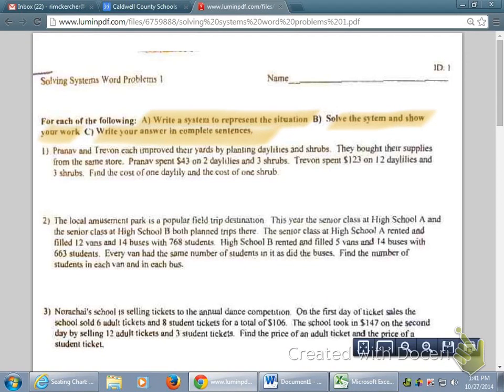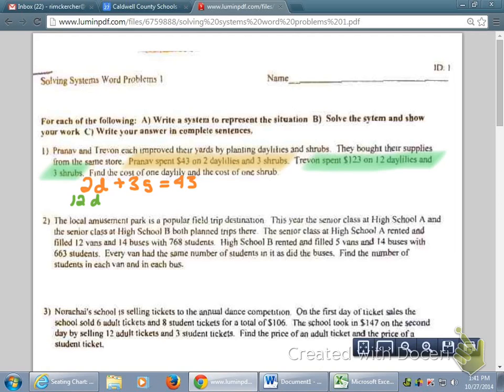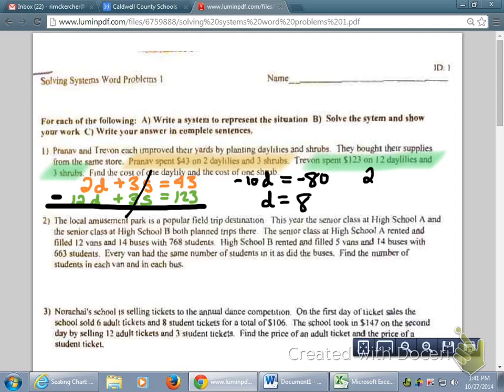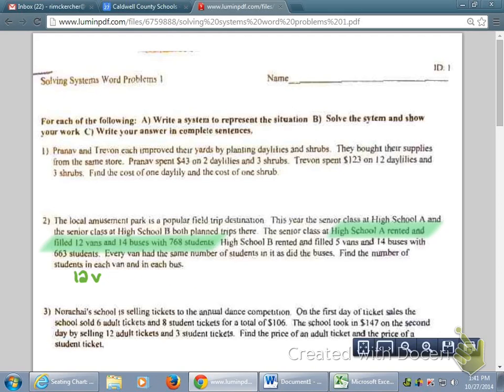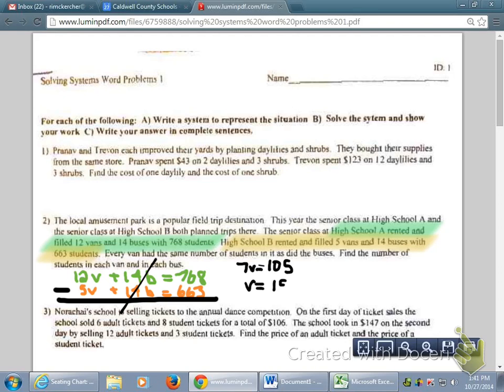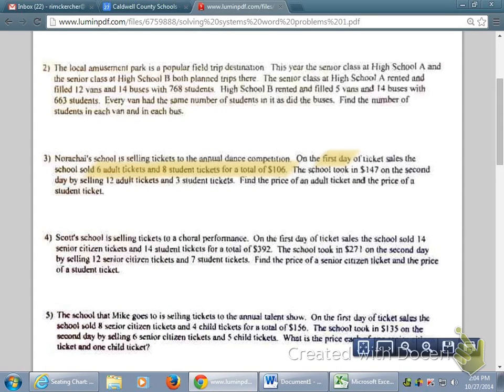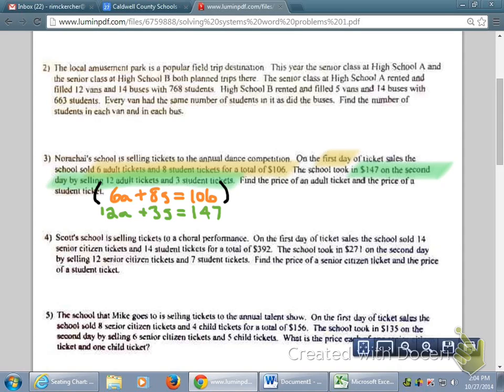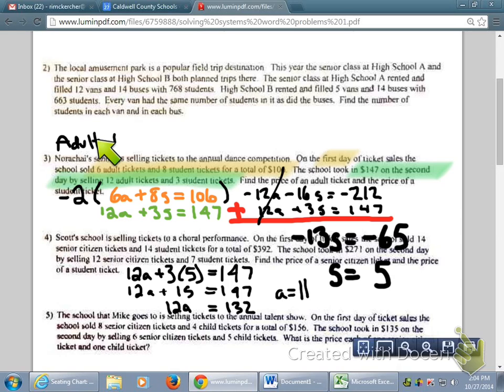10.27.14 solving systems word problems 1